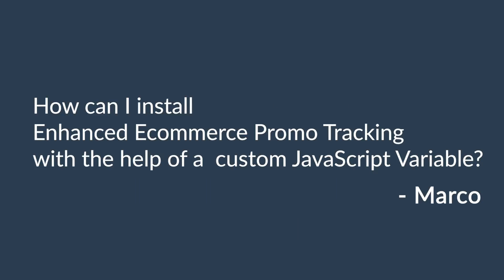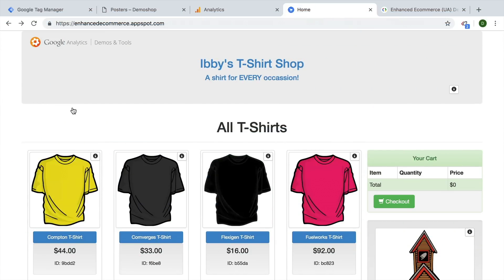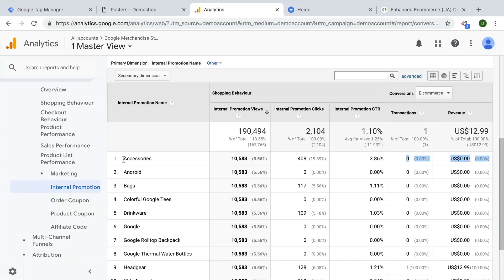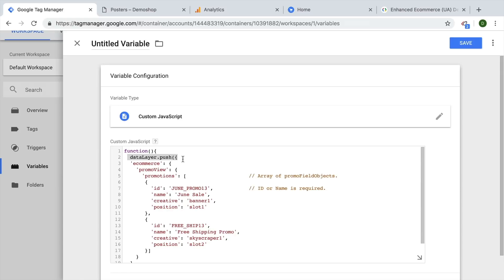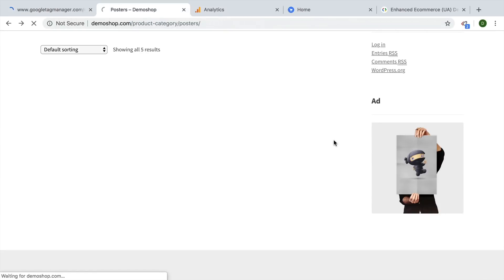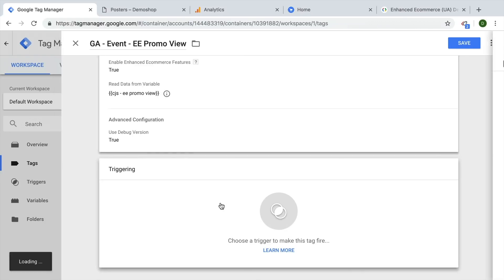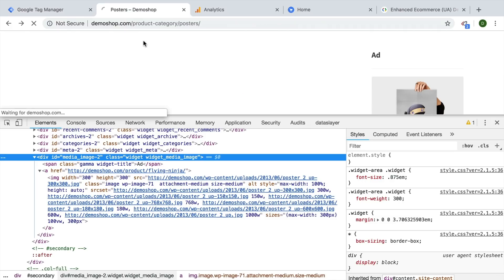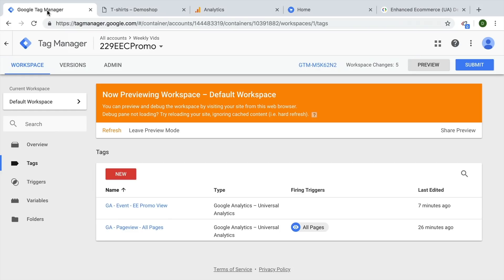Track Your Internal Promotions with Google Analytics Enhanced eCommerce Tracking and GTM (Part 1)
Enhanced Ecommerce Promo Tracking can be done with Google Tag Manager and an Custom JavaScript variable. If you have Ads leading your website visitor deeper into your website you might want to install this tracking technique. We will use the Element Visiblity Trigger as well as a Click Trigger and a Custom JavaScript variable to deploy our tracking. No dataLayer implementation needed